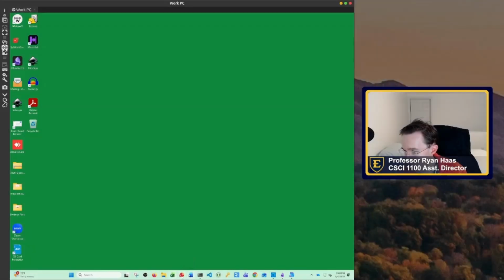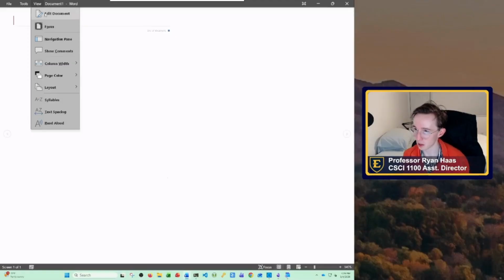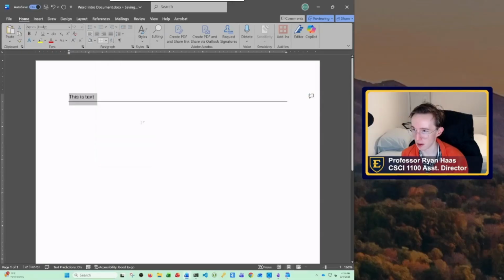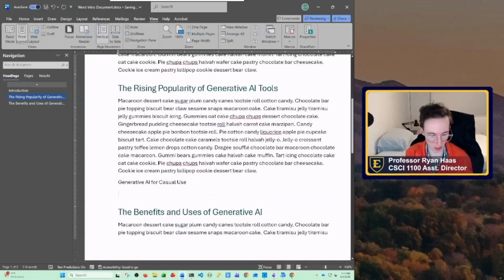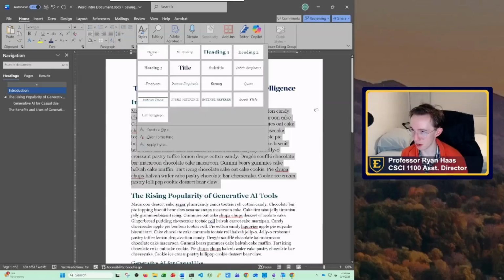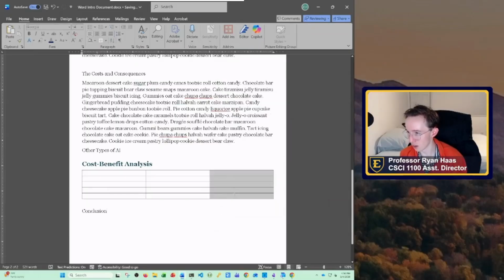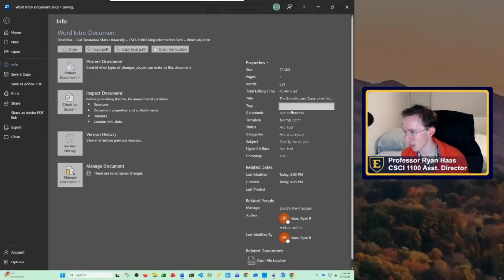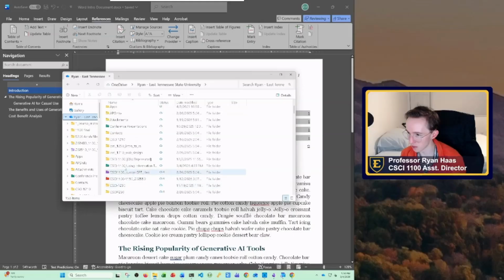Virtual Lecture: Introduction to Microsoft Word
0:00 Introduction
0:45 Finding Word & Pinning It
1:20 The Backstage View & Templates
1:58 Exploring the Word Interface
2:56 Word Taxonomy: Ribbon Tabs, Groups, & Commands
3:28 Quick Look Over the Major Tabs
6:19 Word Layout/Views
7:11 The Status Bar, Zoom, Scrollbar
8:12 The Title Bar, Saving Your Work in OneDrive
10:50 AutoSave: Keep your work backed up!
11:35 Word Taxonomy (Again): Ribbon, Tabs, Groups, & Commands
12:05 Home Tab Formatting: Alignment, Borders, Fonts, & More)
13:55 The Quick Access Toolbar: Undo/Redo, & Optional Customization
14:22 Ribbon Customization
15:34 Text Formatting for Reports, Intro to Text Styles
18:02 Using Heading Styles for Navigation
18:55 Customizing Document Fonts
21:42 Font Group: Size, Bold, Italic, Underline
22:29 Customizing Document-Wide Text Styles in the Styles Gallery
25:07 Paragraph Alignment Options
25:38 The Layout Group: Adjusting the Page Margins, Choosing Orientation
26:46 Home Tab: Find and Replace / Replace All
28:56 Insert Tab: Tables
32:26 Insert Tab: Pictures, Picture Formatting, and Positioning
34:30 Insert Tab: Stock Icons Library
35:41 Insert Tab: Header, Document Title Property
38:01 Insert Tab: Inserting Page Numbers in the Header
38:56 Use Heading Styles over Simple Formatting for Navigability, Image Alt Text
41:17 Insert an Automatic Table of Contents
41:48 Export a Word Document to a PDF